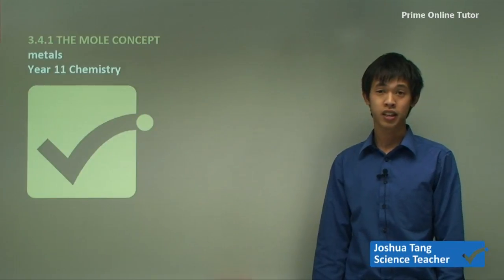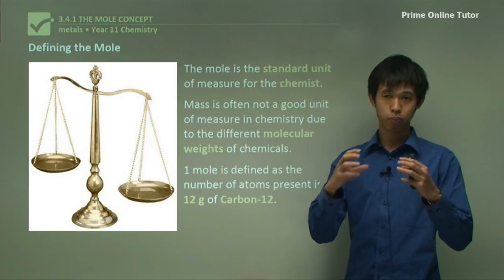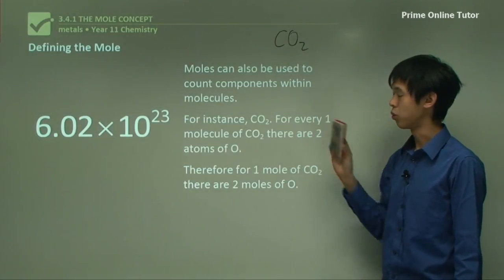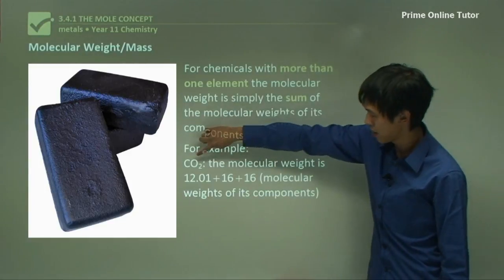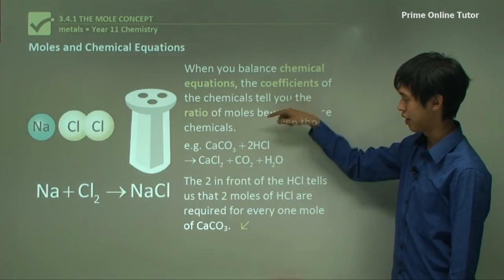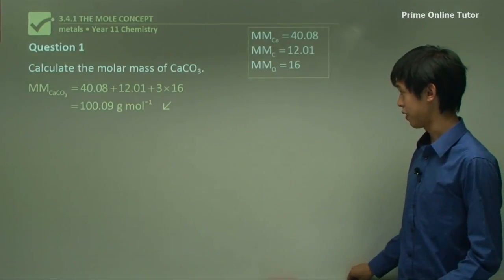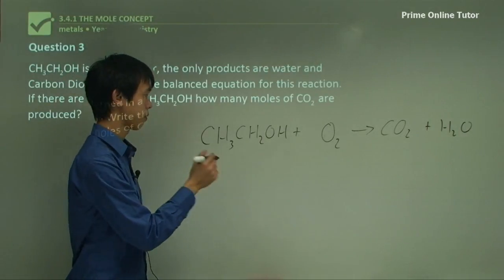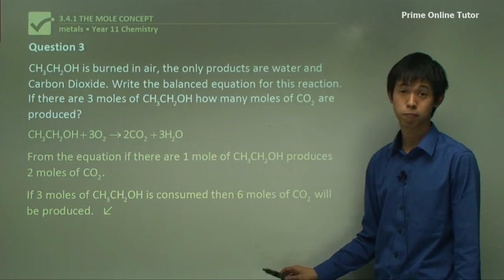💯 The Mole Concept in Chemistry, An Ultimate Guide. Watch this video!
Implications of Dalton’s atomic theory
• In Dalton's atomic theory, it was proposed that atoms of a particular element have a unique mass.
• Since the nucleus consists of protons and neutrons that have almost identical masses, the mass of an atom will depend mainly on the number of protons and neutrons in the nucleus.
• Hydrogen atoms are the lightest atoms, with just one proton in the nucleus. Helium atoms, with two protons and two neutrons in the nucleus, have a mass about four times that of hydrogen atoms.
• Similarly, carbon atoms with six protons and six neutrons in the nucleus are about twelve times the mass of hydrogen atoms.
• The isotopes of an element have different masses as they contain different numbers of neutrons in the nucleus. Carbon-12, carbon-13 and carbon-14 atoms contain six, seven and eight neutrons, respectively. Atoms of these isotopes are about 12, 13 and 14 times the mass of a hydrogen atom.
• The actual mass of an atom is exceedingly small. For example, an atom of fluorine has a mass of g, or 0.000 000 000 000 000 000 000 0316 g, while an atom of the isotope carbon-l2 has a mass of g.

Carbon-12 and relative atomic mass
• Because atomic masses are so small, it is more convenient to describe the mass of an atom by comparing its mass with those of other atoms.
• In 1961, the International Union of Pure and Applied Chemistry defined the masses of atoms relative to the isotope, which was assigned a mass of 12.0000.
• Thus, an element's relative atomic mass (Ar ) is defined as the mass of an atom of that element compared with that of the mass of an atom of carbon-12.
• Because the relative atomic mass is a ratio of two masses, it has no units.

Observations from the table
• For several elements, the relative atomic masses are close to whole number values. For example, aluminium has a relative atomic mass of 26.98, gold 197.0, nitrogen 14.01, phosphorus 30.97 and sodium 22.99. These values correspond to the sum of the numbers of protons and neutrons in the nuclei of these elements. Aluminium has 13 protons and 14 neutrons (27 in total) in the nucleus, gold has 79 protons and 118 neutrons (197 in total) and so on.
• Further examination indicates that many elements have relative atomic masses which are not close to whole number values. This is because most elements in nature consist of several isotopes. For this reason, the relative atomic masses of elements are weighted averages of the relative atomic masses of the various isotopes which occur naturally.
• The relative atomic mass of an element depends on the masses and proportions of each isotope present in nature. Naturally occurring copper consists of two isotopes with relative atomic masses of 63 and 65, respectively. The observed atomic mass of 63.55 indicates that copper-63 is the most abundant isotope. Although carbon and oxygen also have naturally occurring isotopes, one isotope of each element is by far the most abundant so their relative atomic masses are very close to whole number values.

The relative molecular mass:
Just as relative atomic mass is used to describe the masses of atoms, relative molecular mass is used to describe the masses of molecules.

• For several of the elements, the relative atomic masses are close to whole number values. For example, aluminium has a relative atomic mass of 26.98, gold 197.0, nitrogen 14.01, phosphorus 30.97 and sodium 22.99. These values correspond to the sum of the numbers of protons and neutrons in the nuclei of these elements. Aluminium has 13 protons and 14 neutrons (27 in total) in the nucleus, gold 79 protons and 118 neutrons (197 in total) and so on.

0:00 Introduction
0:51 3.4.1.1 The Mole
1:24 Defining the Mole
7:16 Molecular Weight/Mass
11:19 Calculating Moles
12:52 Moles and Chemical Equations
15:56 Question 3